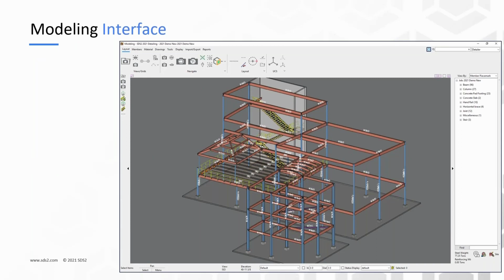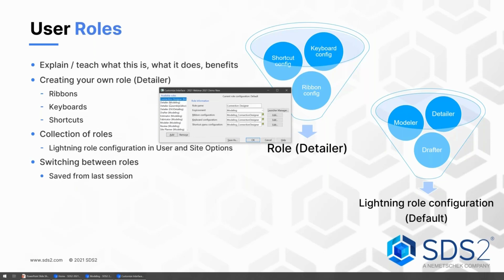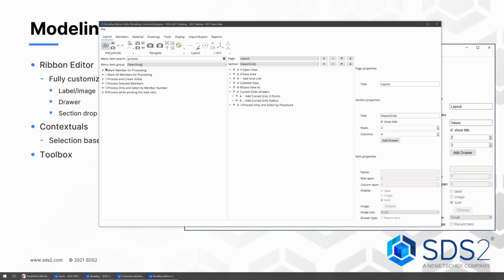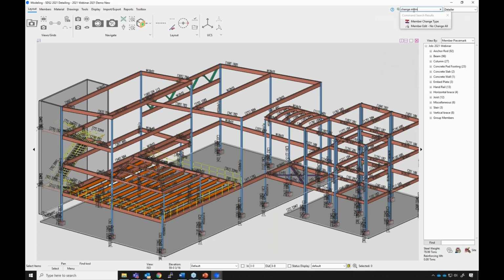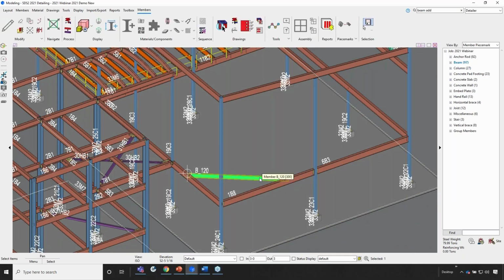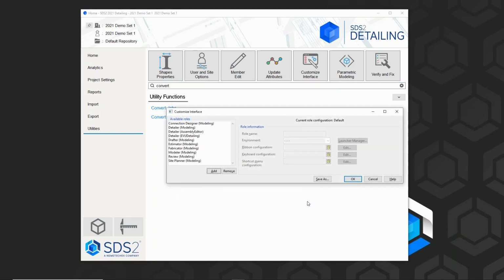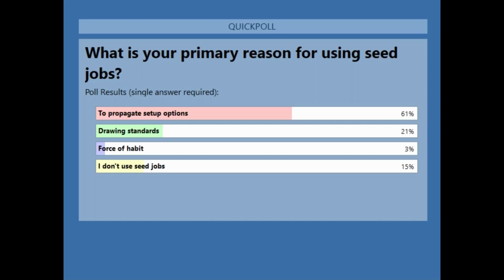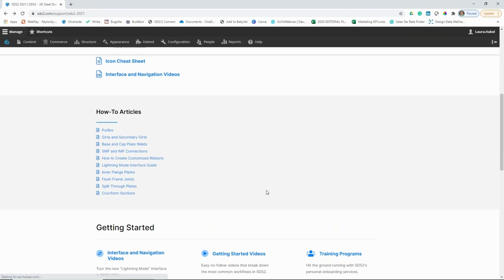SDS2 2021 Series - Navigating the Enhanced User Interface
Learn how to get started in the new Lightning Mode interface and take advantage of search and customization options for maximum efficiency in your detailing workflows.